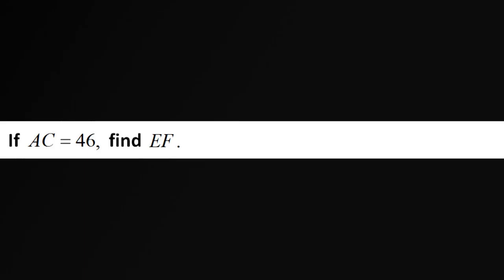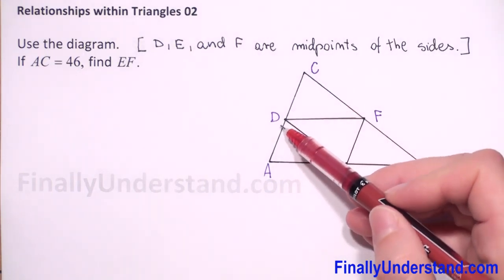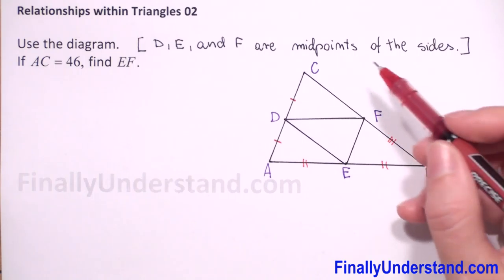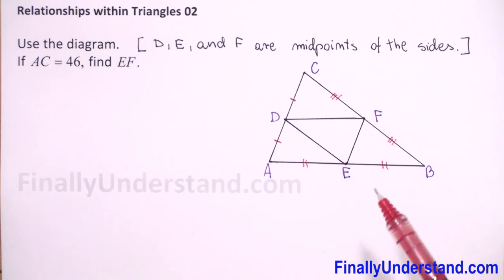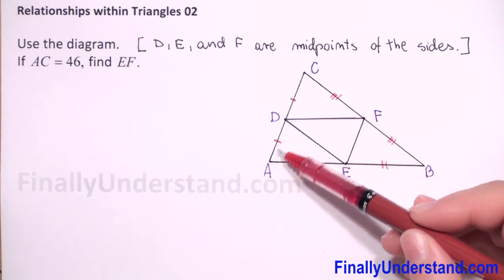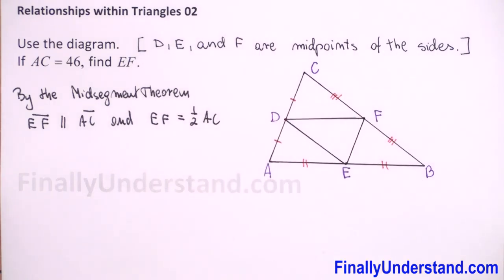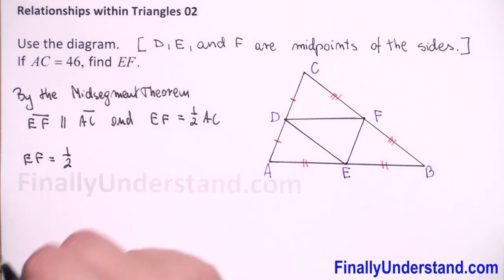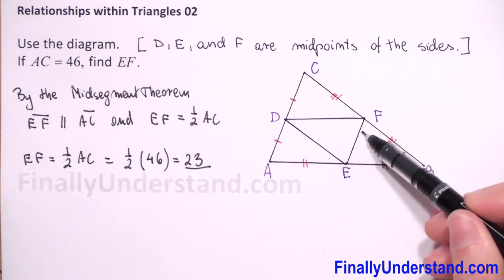Relationships within Triangles 002